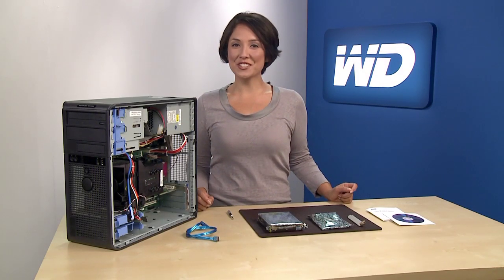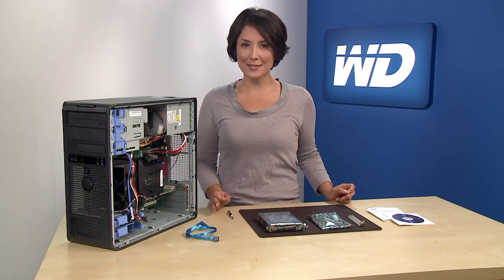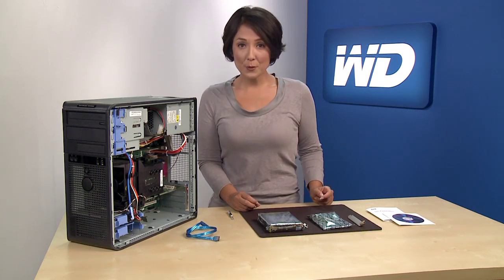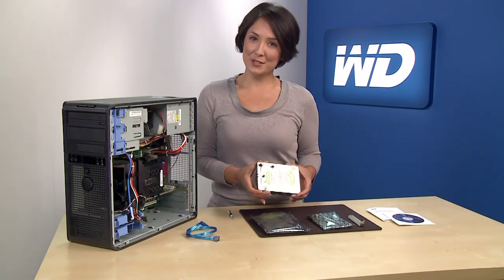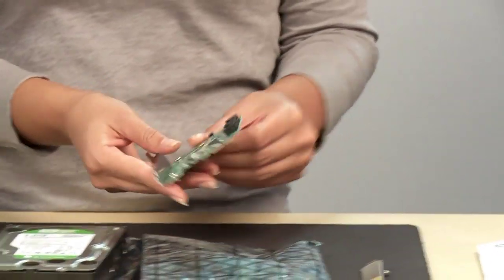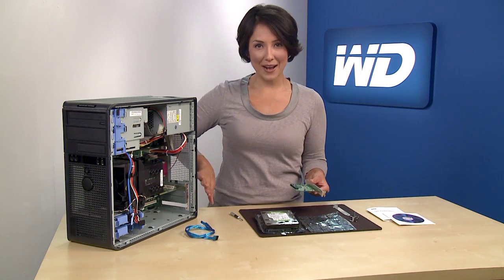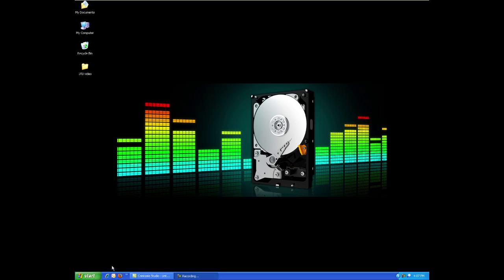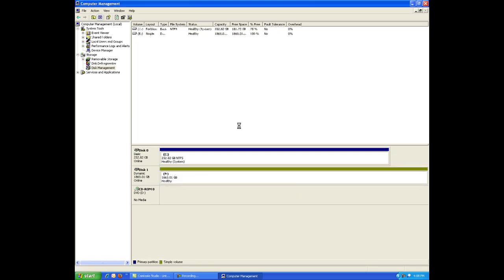Western Digital 3TB Hard Drive Installation Guide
Your Guide to Western Digital 3TB Hard Drive Installation